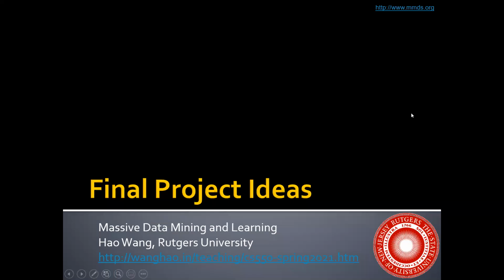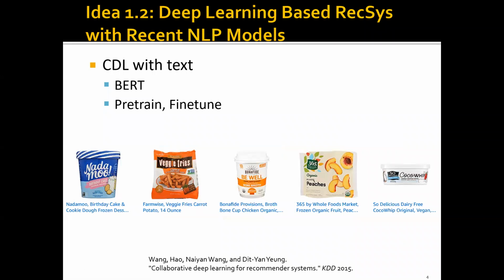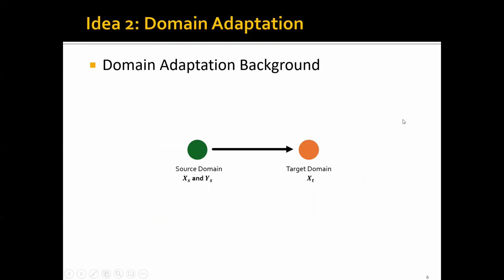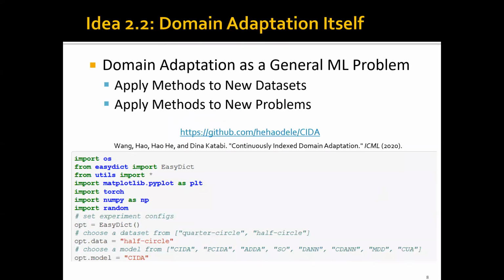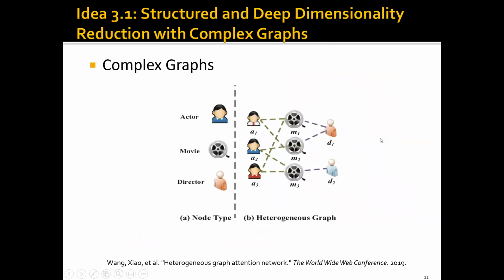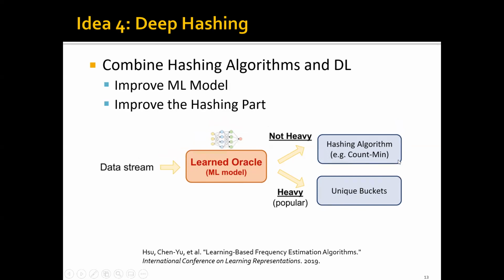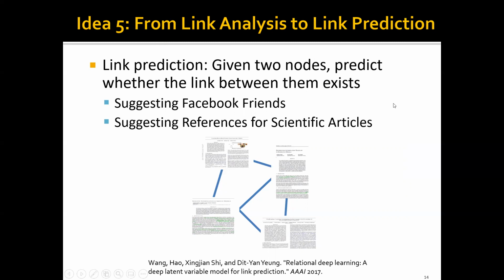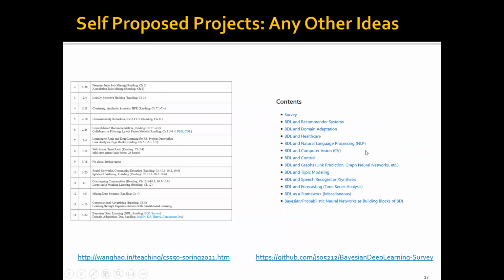Final Project Ideas